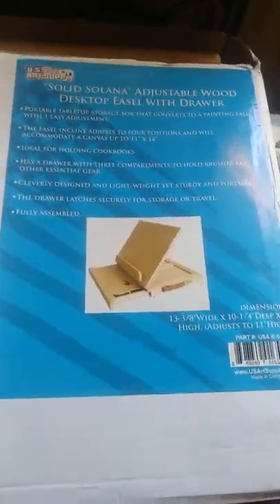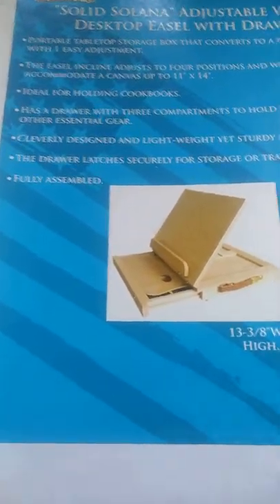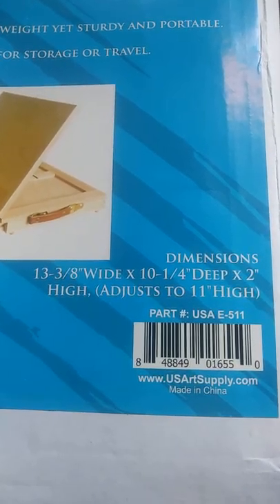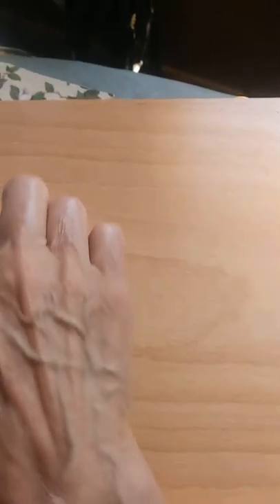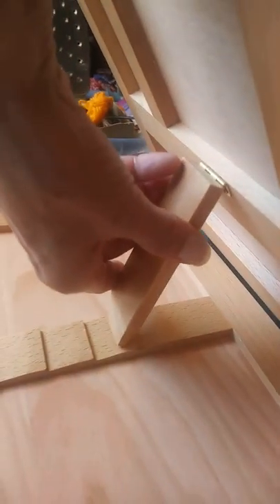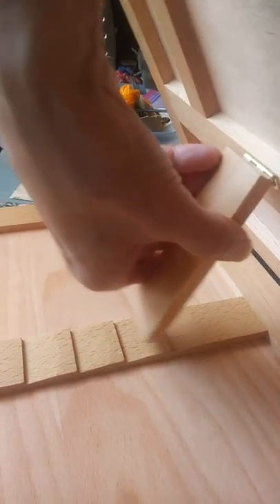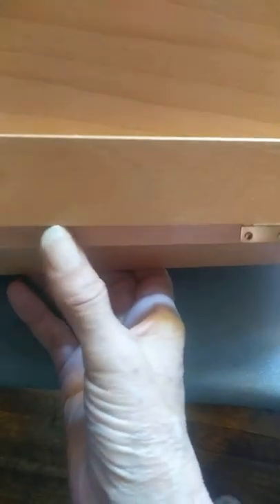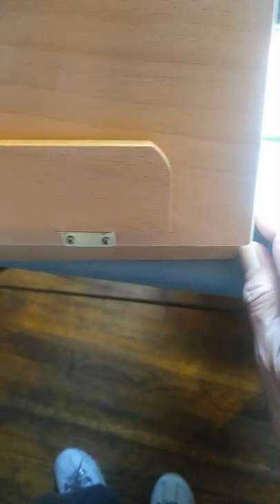Us Art Supply "Solid Solana" Writing Desk / Bookstand/ Easel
Although this is made in China, it is perfect for writing, reading, and art. It is called "solid" because they also make one without a solid easel top (open easel), but for calligraphy and writing, I chose the solid.